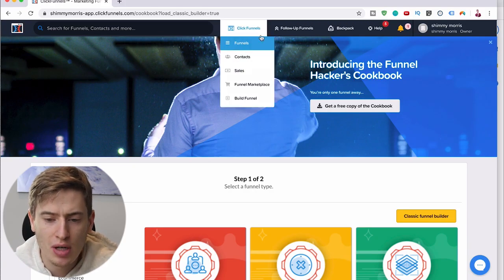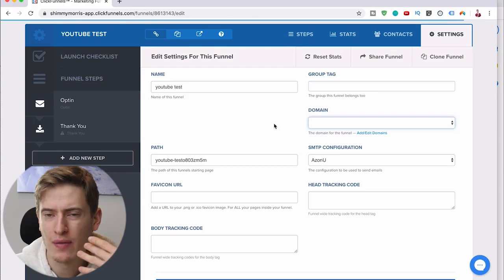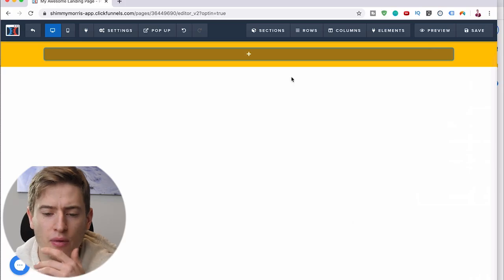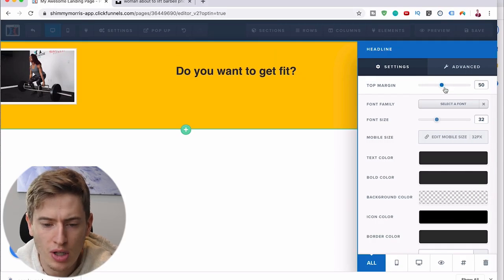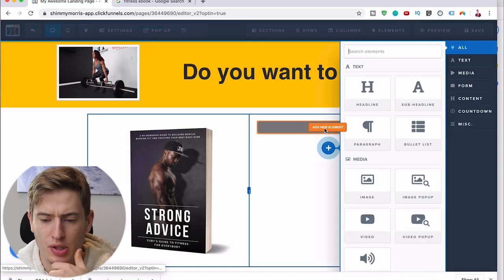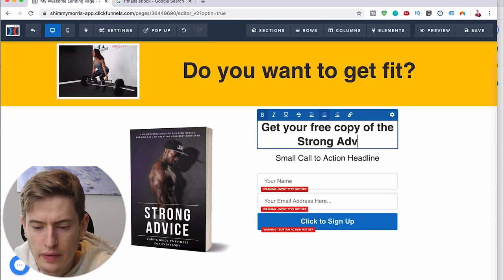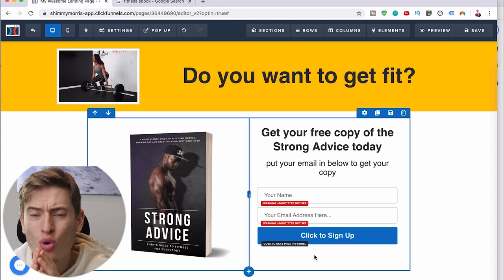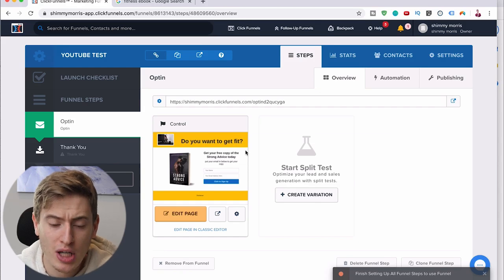ClickFunnels Opt In Page Creation Step by Step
Clickfunnels is one of my tools out there at the moment. It's so brilliant for creating opt in pages, funnels, thank you pages, sales pages, split tests. All of it. It works for literally any business. In this video, I build a basic off the cuff opt in page to show you how incredibly easy it is.

Day 62 - 100 Day Content Challenge
The 100-day content challenge is something I thought up a few weeks ago. It means having to post 3 pieces of content across 3 platforms for 100 days! Hard right?! Well, together Josh and I are going to try and accomplish this goal. Hopefully, you learn some awesome stuff along the way.